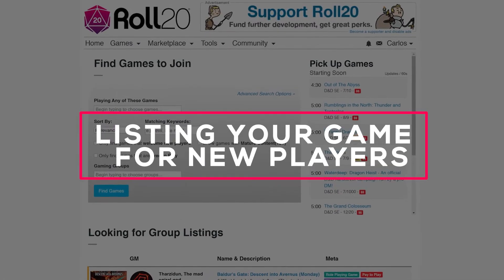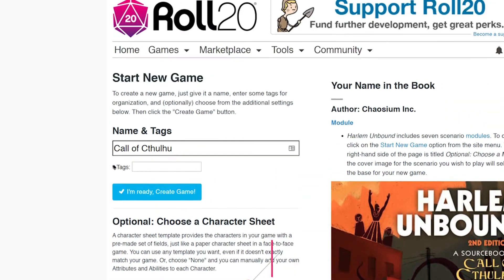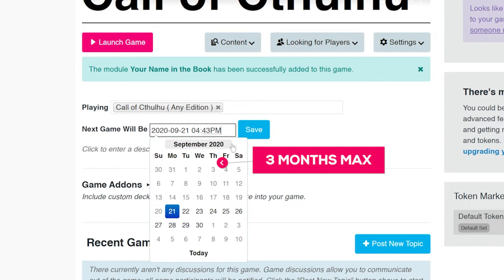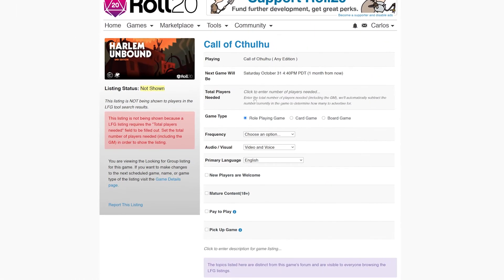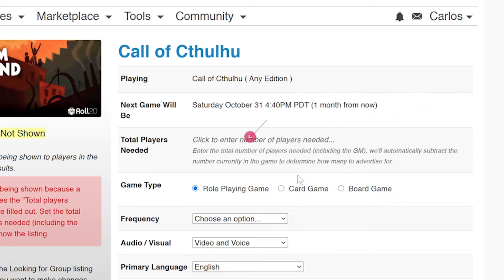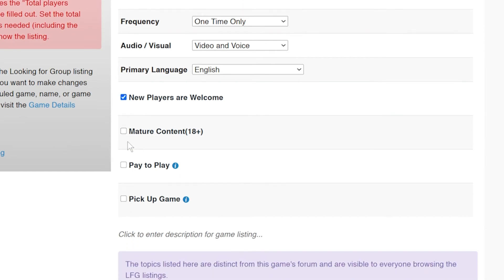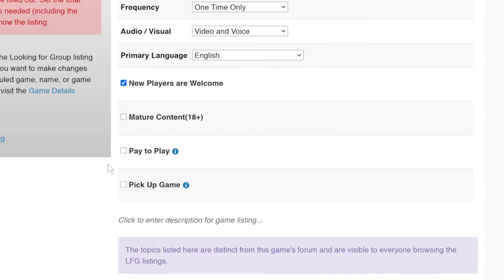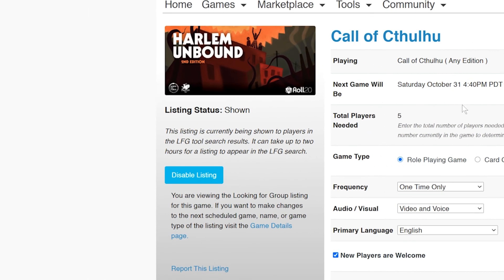Find New Players for Your Game on Roll20 | Tutorial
Use the Roll20 Looking For Group tool to find and invite new players to your virtual table. With this tutorial, learn how to list your specific game for the Roll20 community.

⏰ Time Stamps
00:00 Listing Your Game Explained
00:08 Creating Your Game
00:48 Game Details Page
01:14 Finding Players: Making a Looking For Group Listing
02:58 Paid Games
03:25 Pick Up Games
03:41 Posting Your Listing